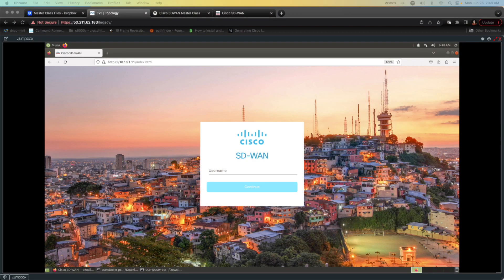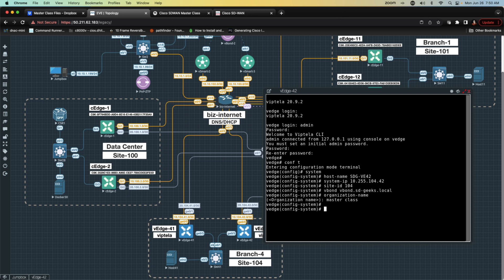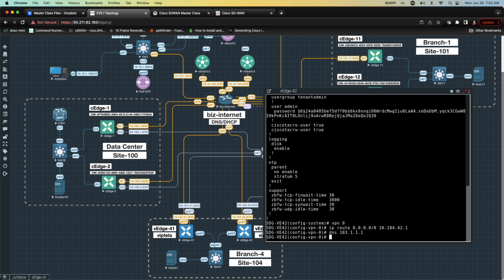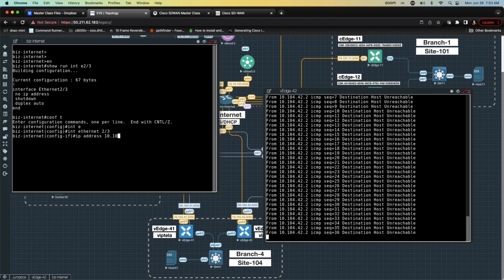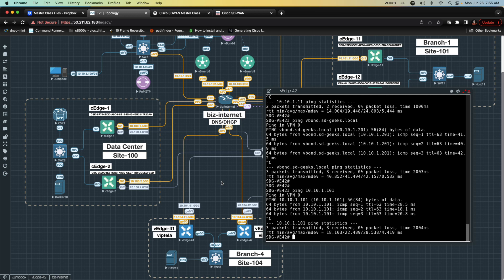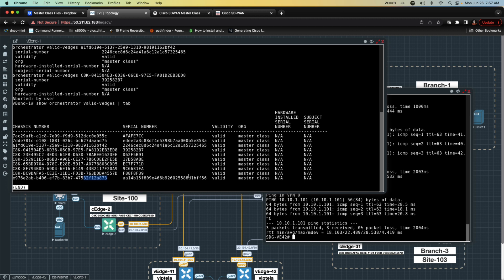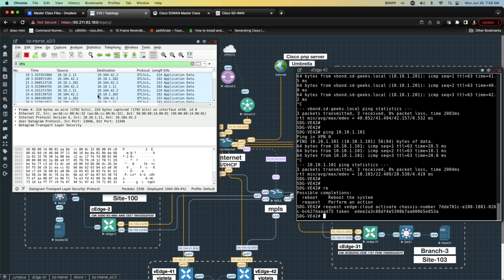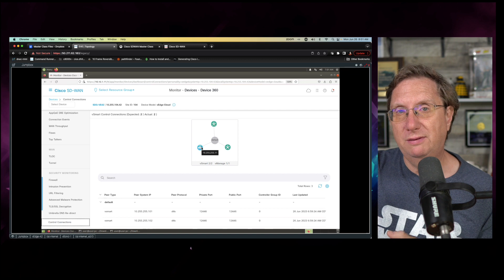Easy vEdge Manual Onboarding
In this video, we'll show you how to easily and quickly set up your vEdge Cloud Services Router with SDWAN Version 20.9.

If you're new to Cisco SDWAN, or you're updating to Version 20.9, this video is for you! We'll walk you through the steps needed to get your vEdge up and running quickly and easily.

So what are you waiting for? Watch this video and get started setting up your vEdge today!